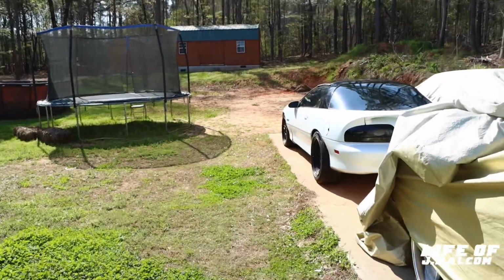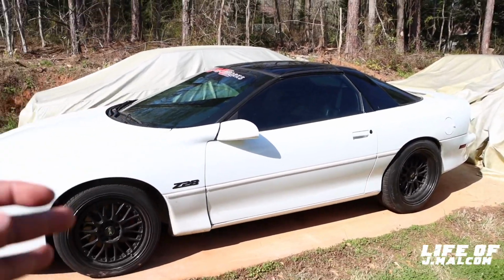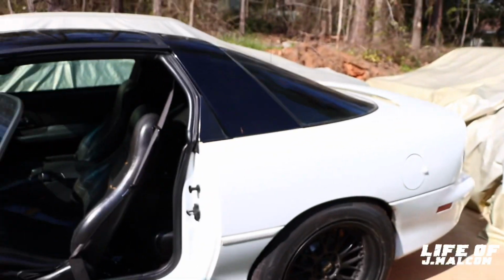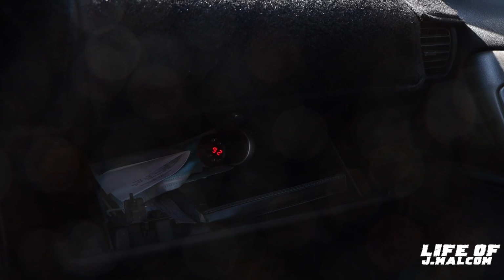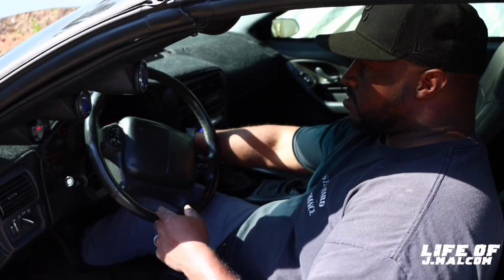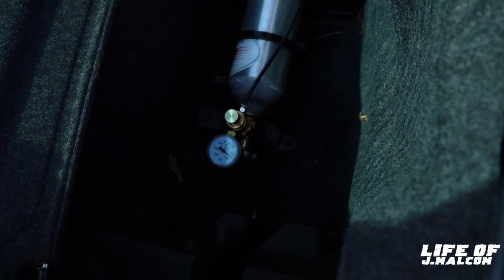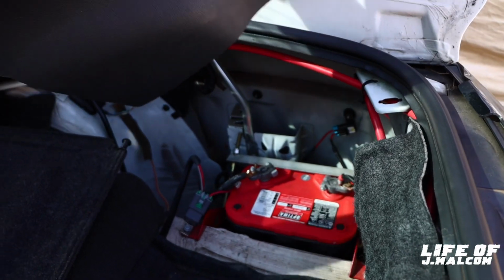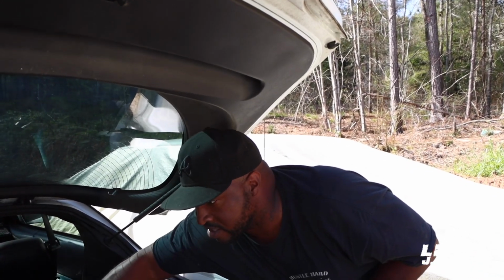MY 9 SEC 1/4 MILE TRUE STREET CAR TURBO CAMARO IS FOR SALE!